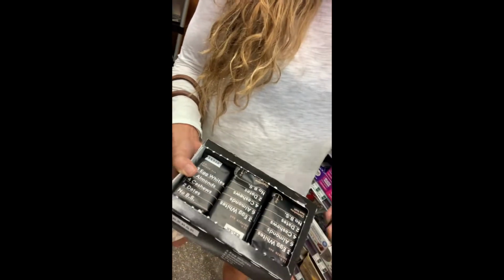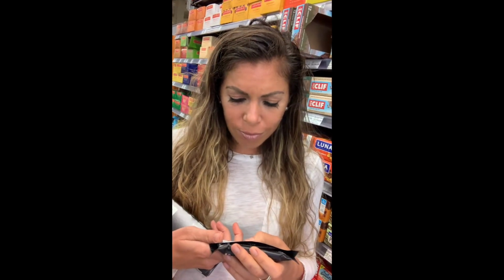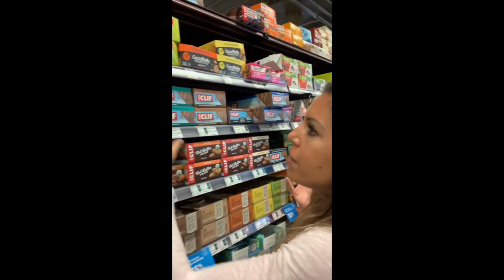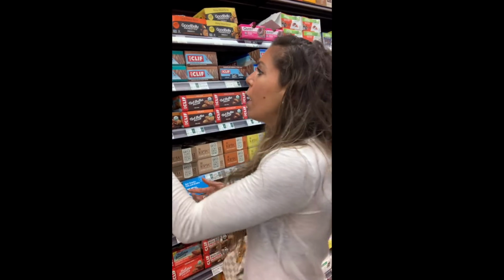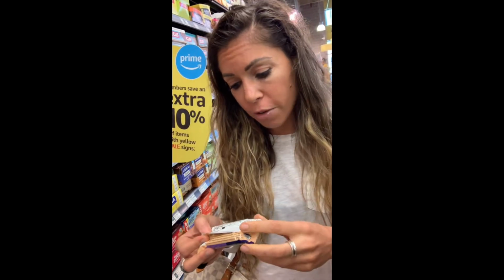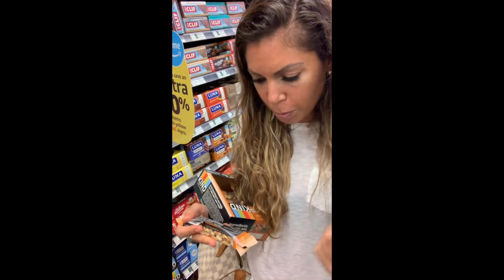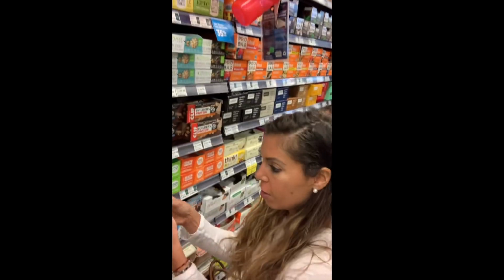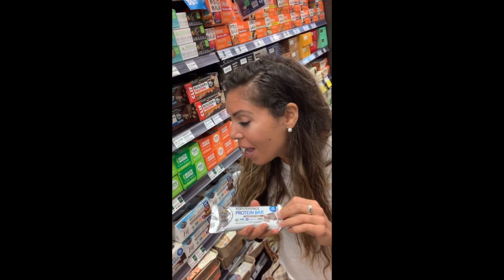Noura's Snack Bar Reviews @ Whole Foods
I visit the bar aisle @ a local Whole Foods and share my thoughts on some of the most popular bars including RX bar, KIND bar, Clif bar, Luna bar, and Bobo's Oat bar.